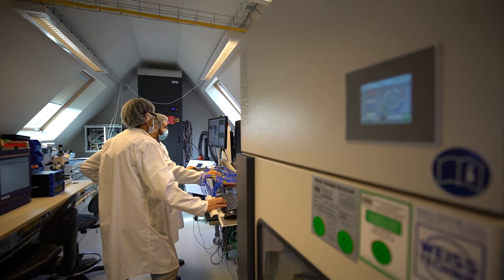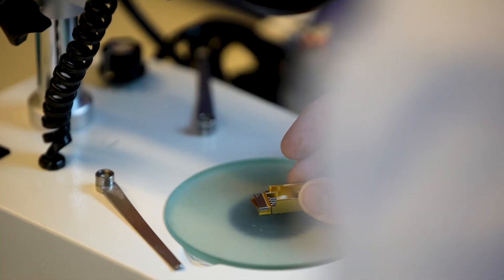Why Fiber Optics Matter and the Evolution of Transceivers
Phillipe Bolle, Chief Innovation Officer of Skylane Optics discusses how fiber optics enables our connection to the world from television, the internet, to 5G data on smart phones. The increase in technology calls for an increase in bandwidth, which results in the need for new components to be developed every year. The evolution of transceivers has led us to continually create smaller modules while maintaining low power consumption, high bit rate, and low cost.